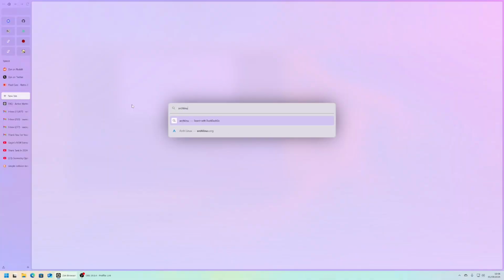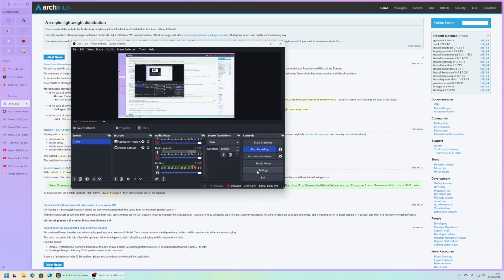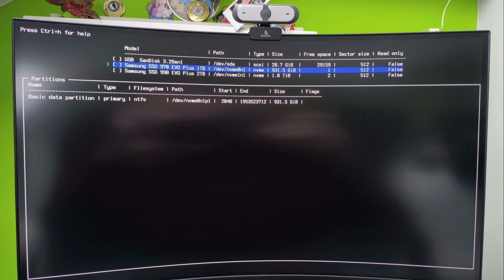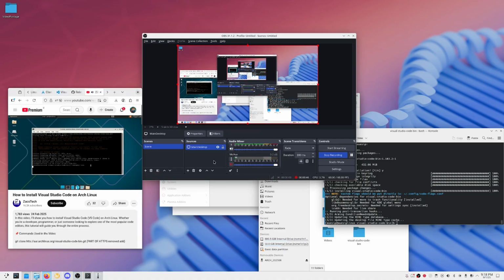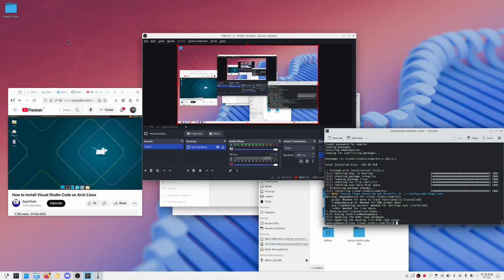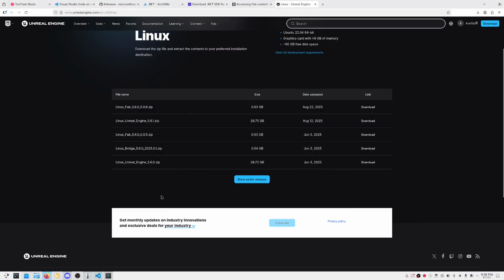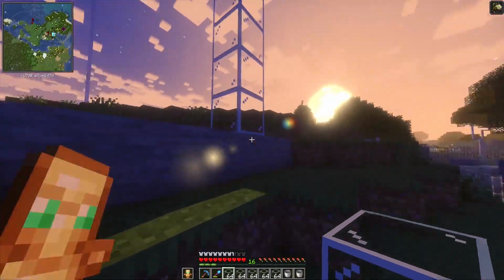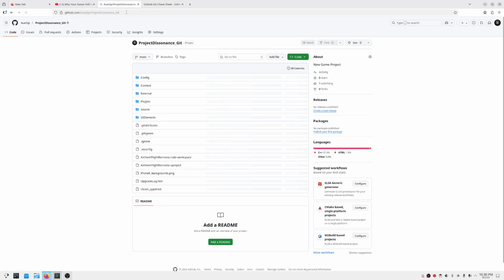The Game Dev Linux Experience || Dev Discussion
In this Dev Discussion I discuss my personal experiences and struggles moving from Windows over to Linux for Game Development, specifically within Unreal Engine for my case! This video should help act as a guide for if you too are interested in switching from Windows over to Linux for Game Development. If you are interested in this format of video, let me know down below for future content!
00:00 - Intro
00:13 - Research
00:33 - Flashing USB
01:00 - Bios Setup
02:07 - Gaming Experience
03:22 - Ue5 Install
06:36 - Fab Install
07:33 - Dissonance On Linux
11:00 - Outro

Wishlist Bouncy Butt Castle on Steam!

Get Involved:
Participate in polls and Q&A sessions on my YouTube Community Tab.